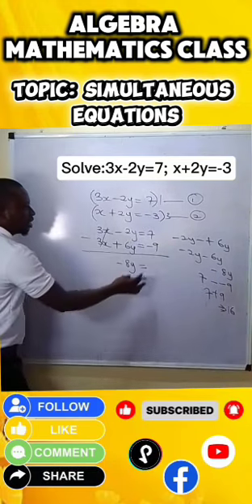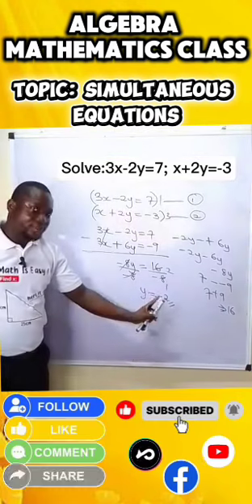Secret to Simultaneous Equations